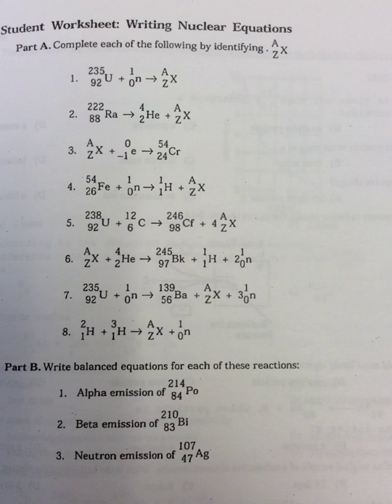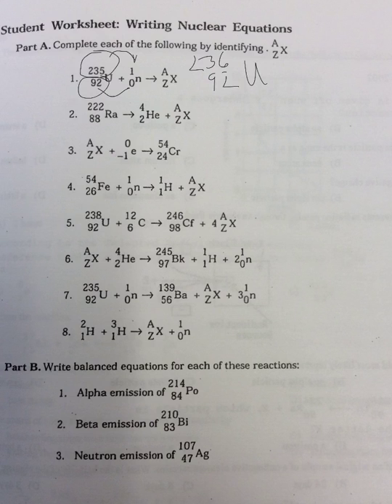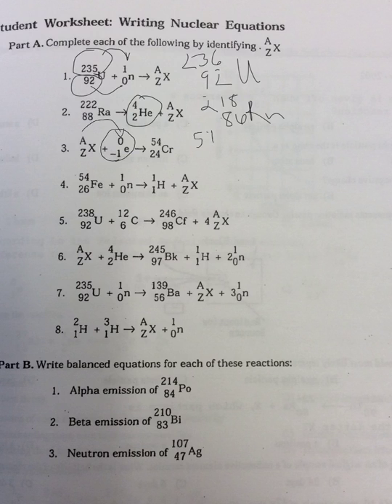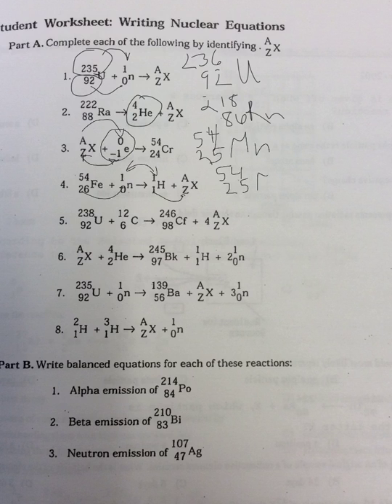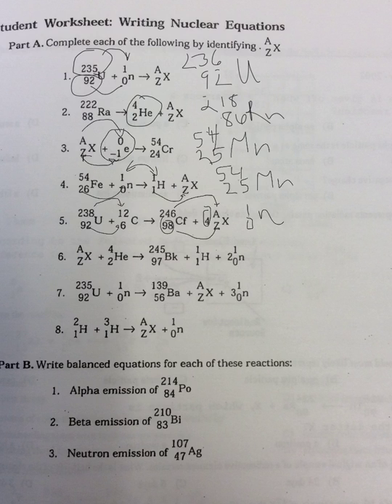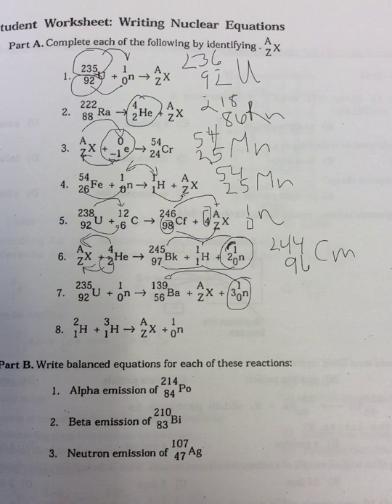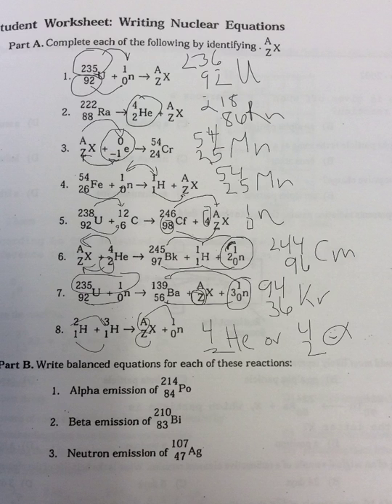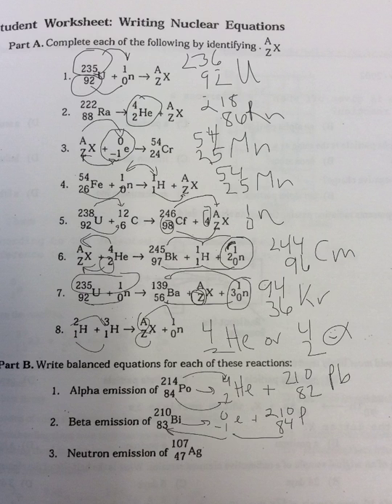Balancing nuclear equations by Dave Gardner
This video shows a tutorial on how to balance nuclear equations. Alpha, beta and neutron decay/emission examples are mathematically balanced here.

This is geared towards students taking the New York State regents exam in chemistry.

By Dave Gardner Solvay high school.

DaveGardnerMarketingGod